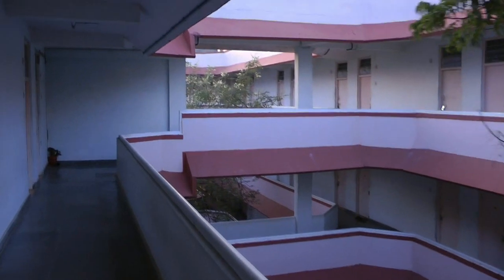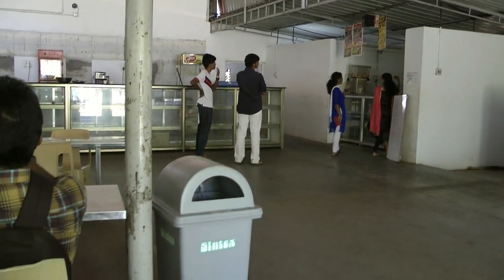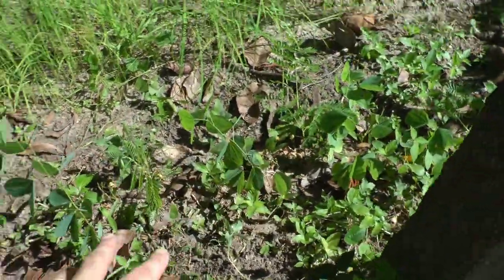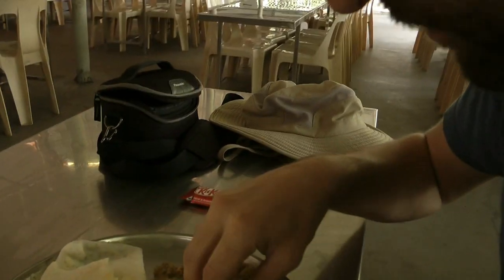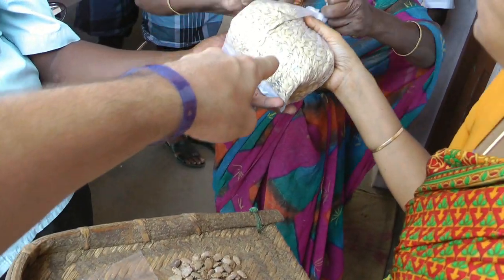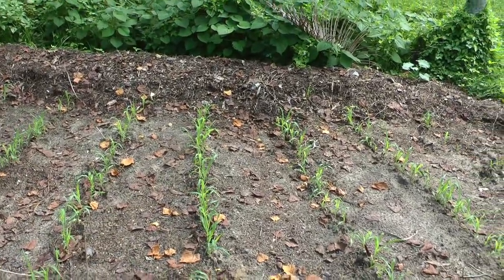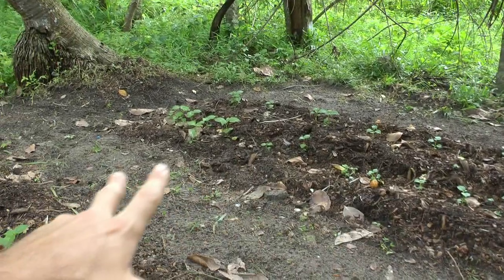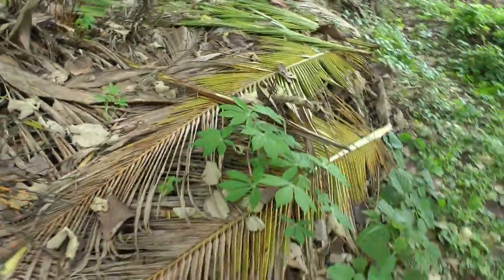Heirloom Seed Gathering India #1 + Vegetable growing updates